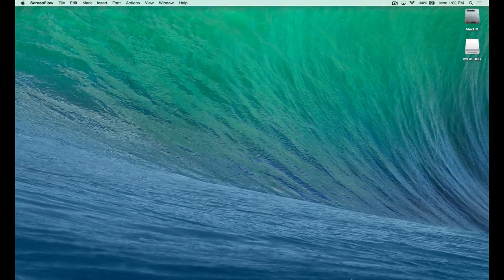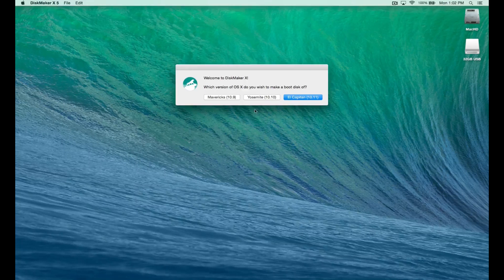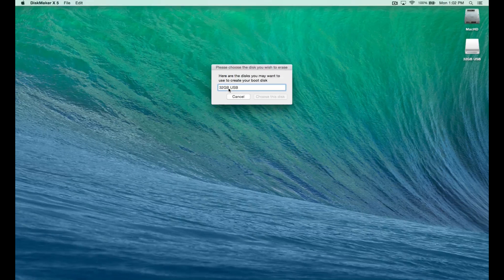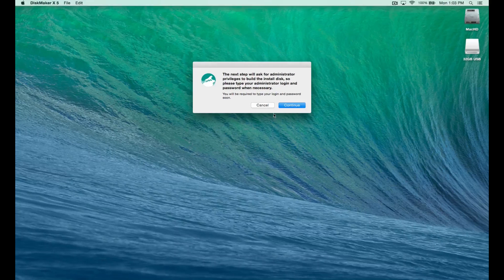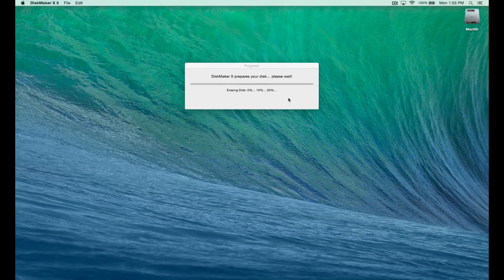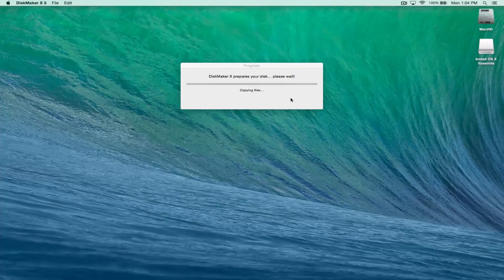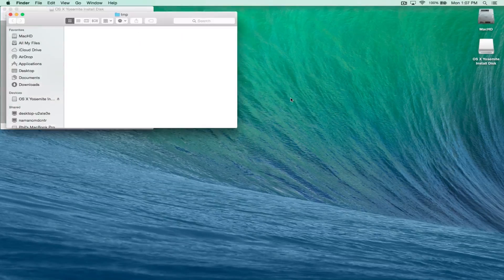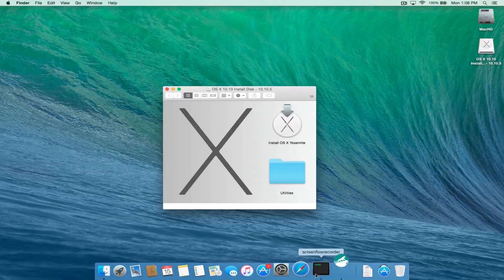How to Create a Bootable OSX USB drive.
This is just a quick tutorial on how to make a bootable OSX USB drive. It will work for Mavericks, Yosemite, and EL Captain. Make sure to download your choice of OS from the Apple App store and once its done it will be in the Applications folder. Then download Diskmaker X: